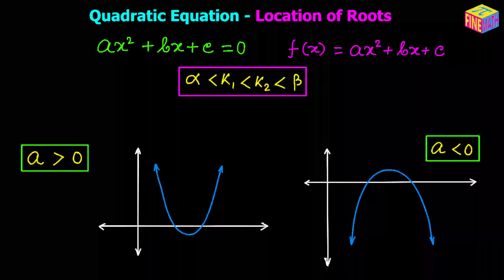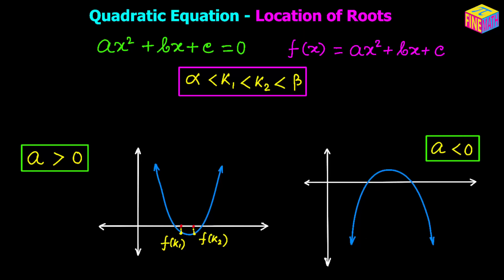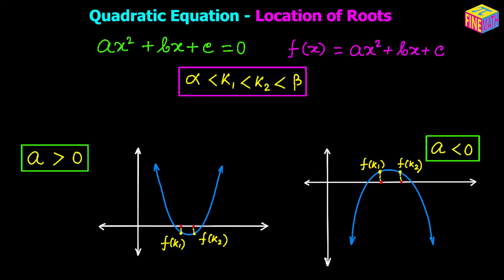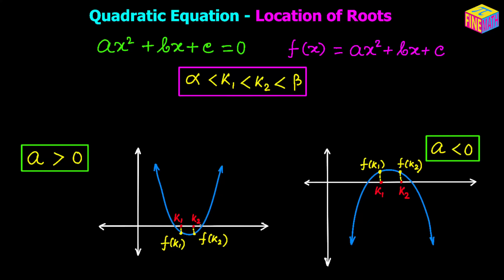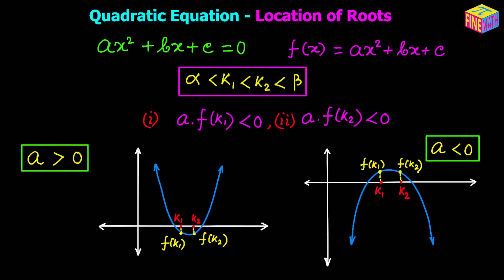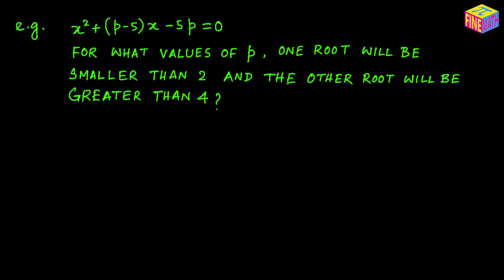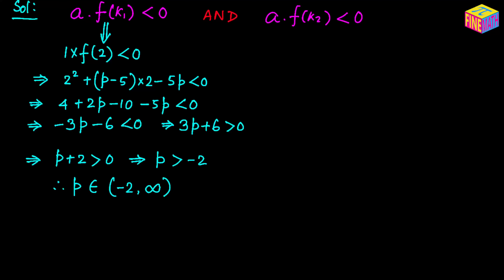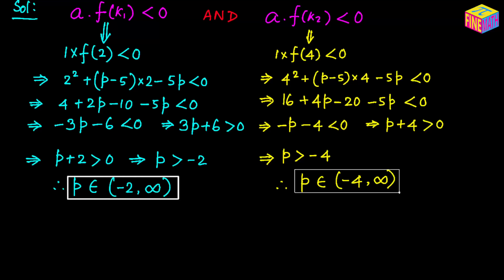Location of Roots - Two Real Numbers Are Between The Roots | Quadratic Equation | JEE